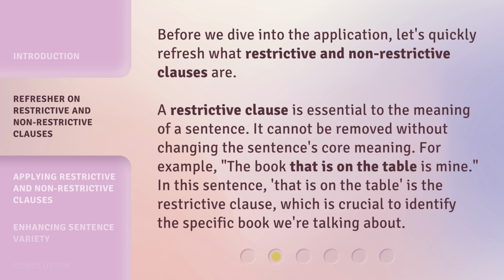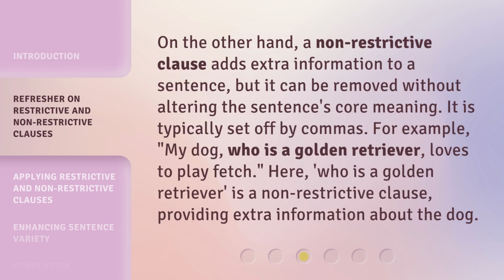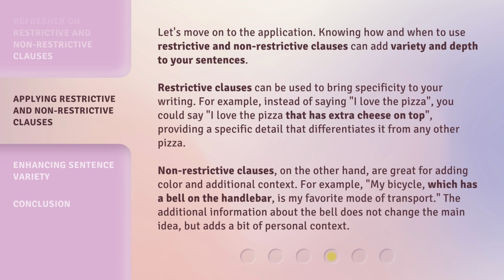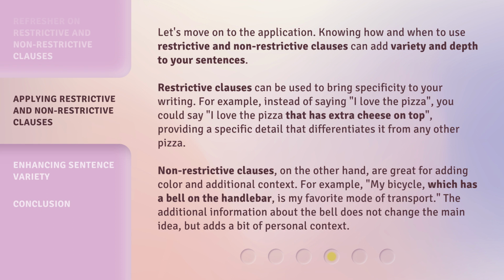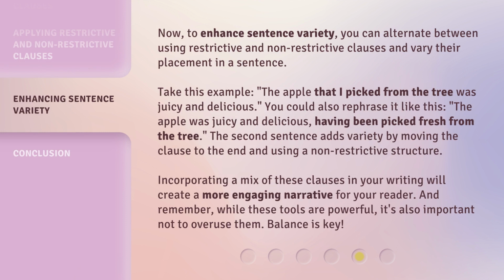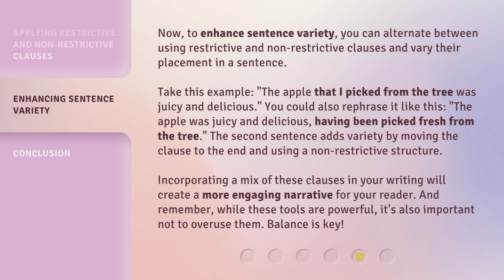Exploring the Power of Restrictive and Non-Restrictive Clauses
Unlocking the Power of Restrictive and Non-Restrictive Clauses • Enhance your writing with the use of restrictive and non-restrictive clauses. Learn how to add variety and depth to your sentences with this informative video.

00:00 • Introduction - Exploring the Power of Restrictive and Non-Restrictive Clauses
00:30 • Refresher on Restrictive and Non-Restrictive Clauses
01:30 • Applying Restrictive and Non-Restrictive Clauses
02:22 • Enhancing Sentence Variety